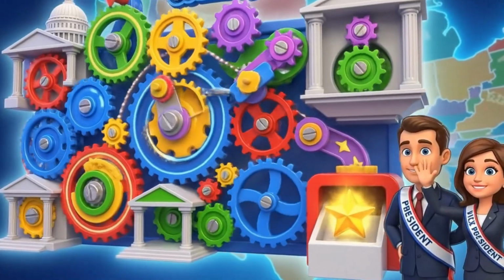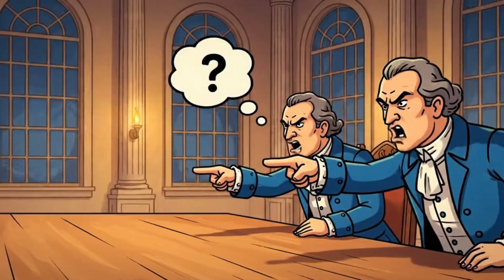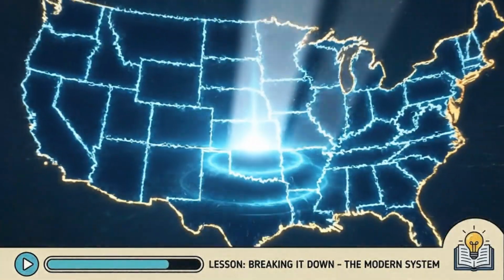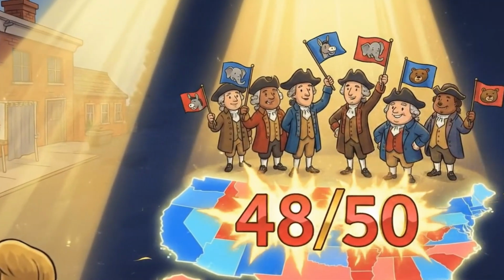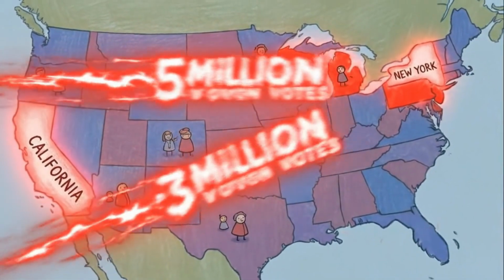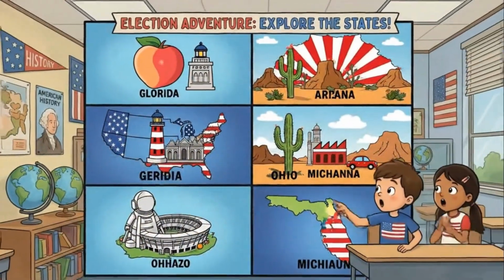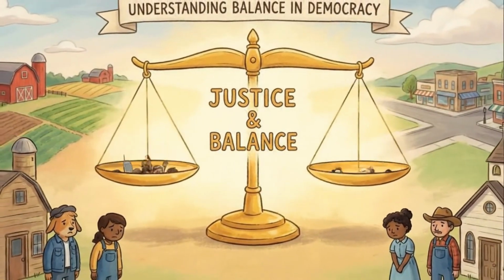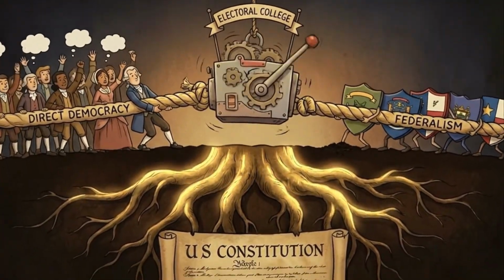Why Winning the Most Votes DOESN'T Make You President 🇺🇸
Have you ever wondered why a candidate can win millions more individual votes nationwide but still lose the presidency? In this video, we pull back the curtain on the US Electoral College, one of the most confusing and controversial aspects of American democracy.

We break down the complex history dating back to the Founding Fathers in 1787, explain the "Winner-Take-All" system, and analyze why candidates focus all their energy on a few Swing States like Florida and Pennsylvania while ignoring others.

In this video, you will learn:

🇺🇸 The difference between the Popular Vote and the Electoral Vote.

🧮 How the number of electors (538) is calculated for each state.

🗳️ The "Winner-Take-All" rule and why it changes everything.

⚖️ The pros and cons: Protecting small states vs. The tyranny of the minority.

📉 Historical examples: 2000 (Bush vs. Gore) and 2016 (Trump vs. Clinton).

Understanding how the US Election works empowers you to see beyond the headlines. Whether you support the system or think it's outdated, knowing the rules of the game is essential.